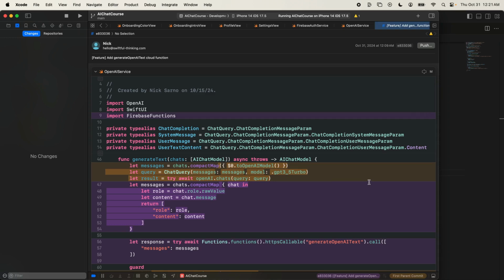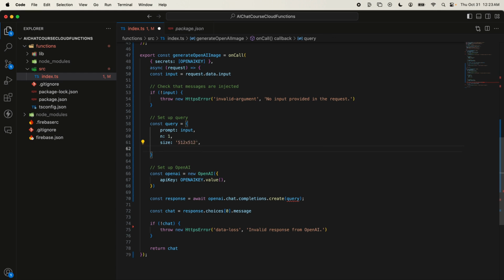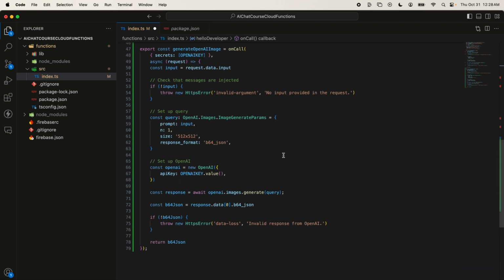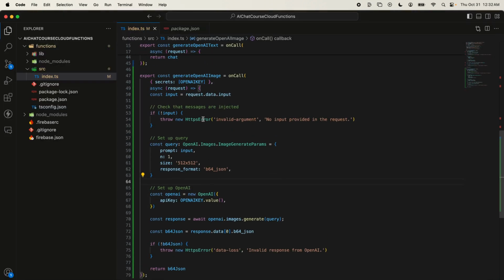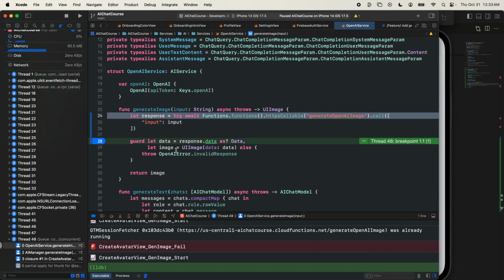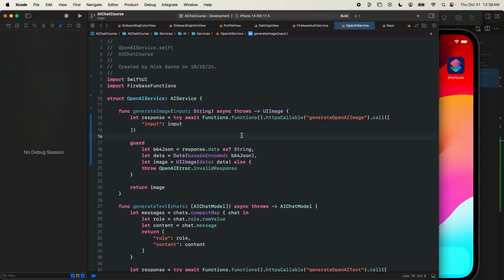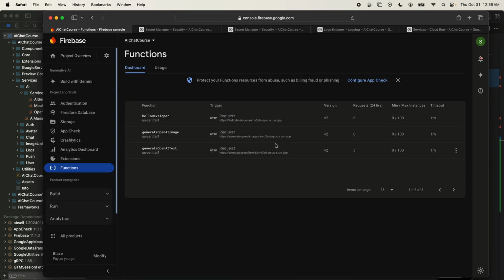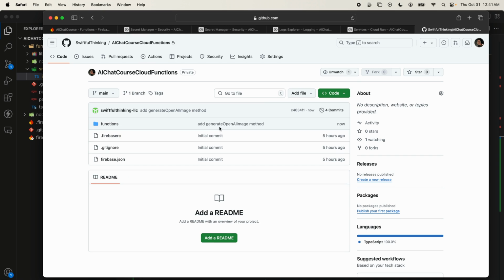80 Cloud Functions: AI Images